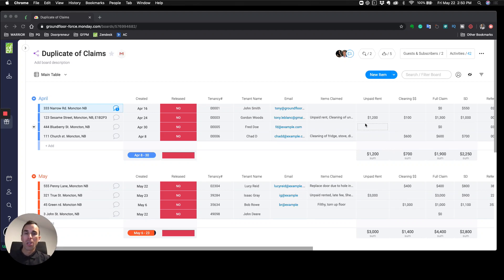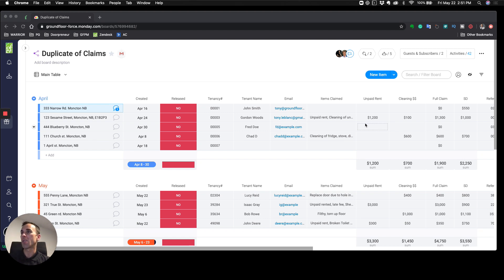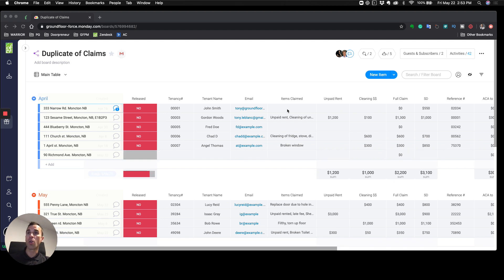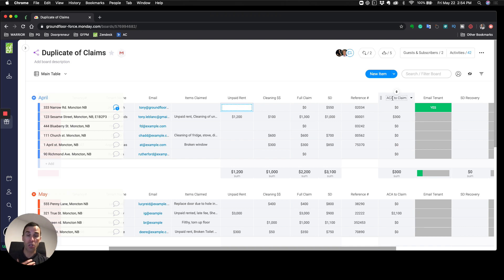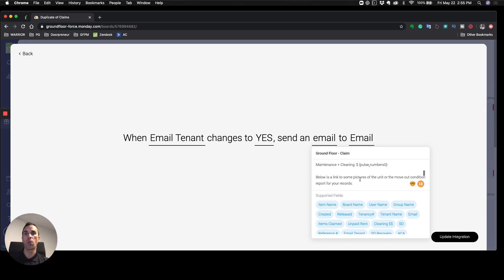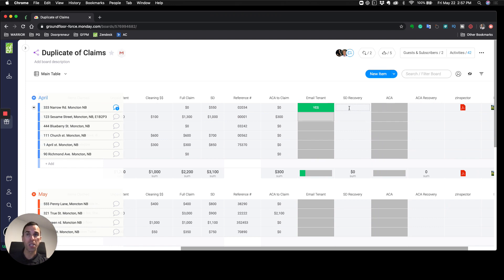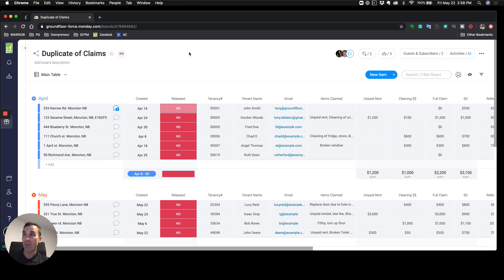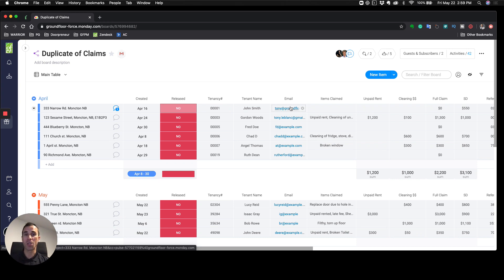Monday com - Claims Workflow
Monday.com - Property Management Claims Workflow

Claims processing is one of the most critical components of property management. If a tenant has done damage or has left your unit differently that from which it was given to them, the claims process is stated.

In this video, I share with you a simple board setup to track:

- Current and past claims
- Claim details
- Automations that get the tenants involved and keeps them accountable
- Tracking for owner reporting

Tony LeBlanc